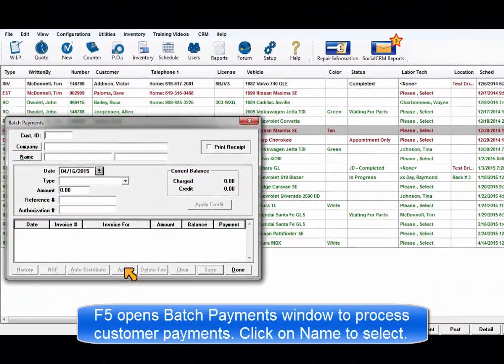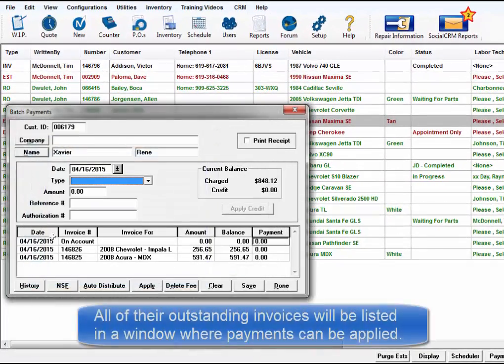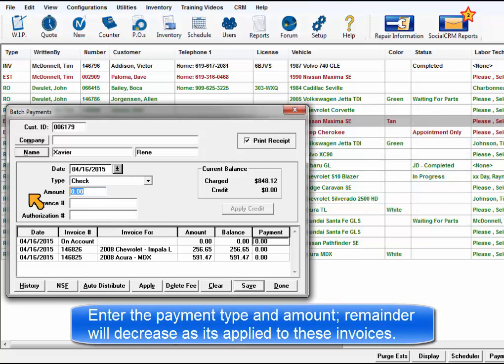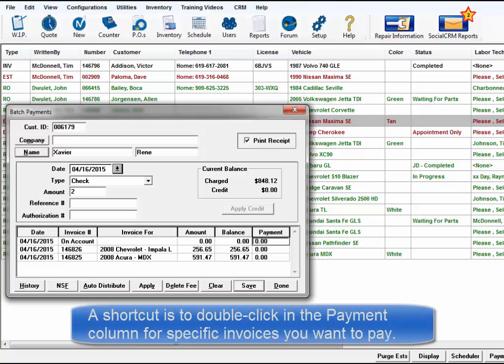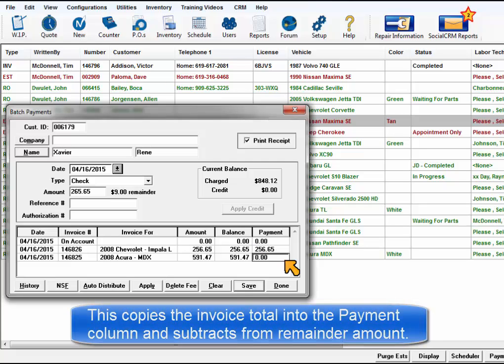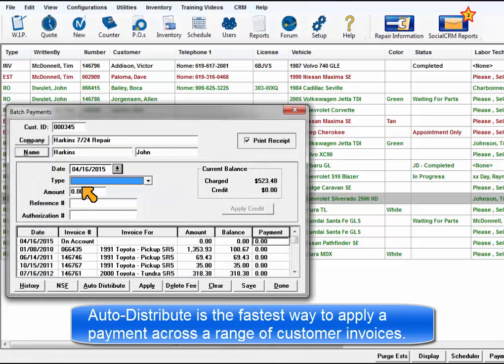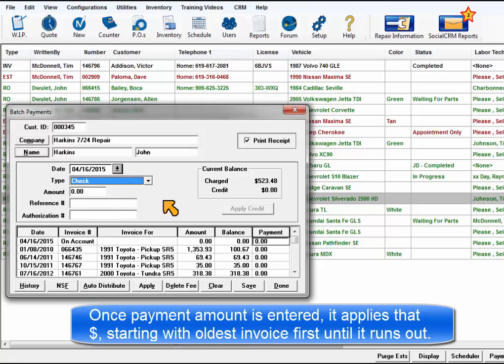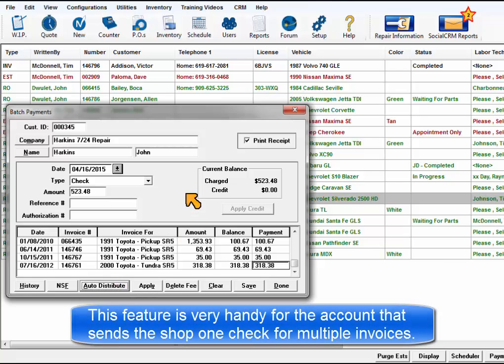ShopKey Mgmt SE - F5 Batch Payment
Overview of the Batch Payment window opened with the F5 key, including Auto Distribute.